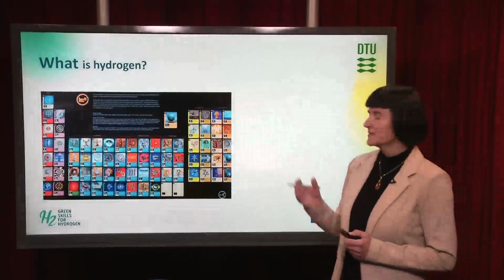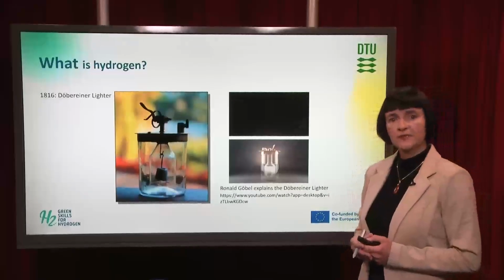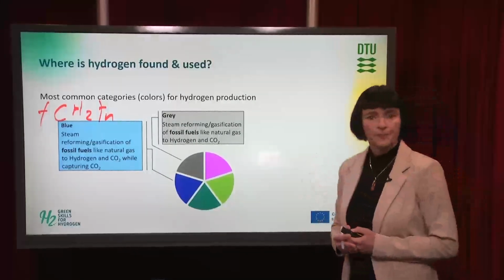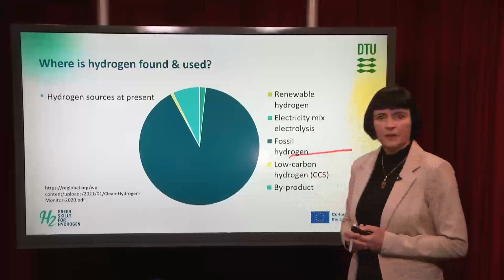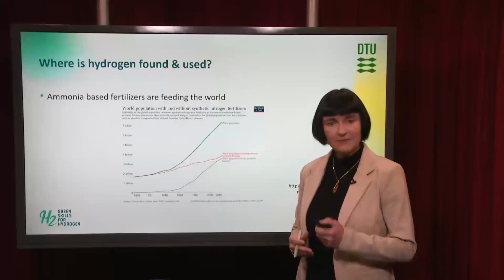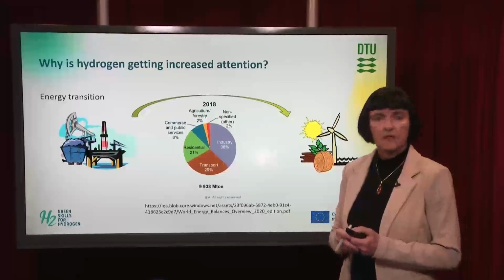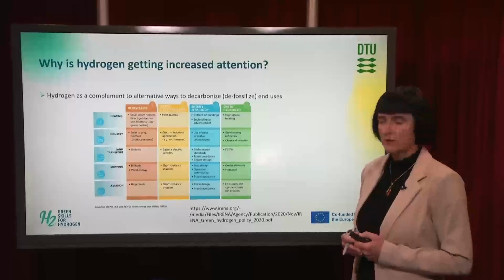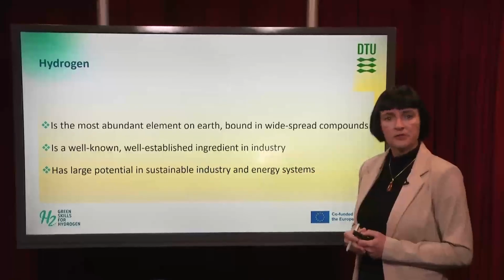Hydrogen basics by Anke Hagen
With the Green Skills for Hydrogen Lectures series, you receive the most important and latest knowledge about hydrogen.

Selected researchers and practitioners in the hydrogen field share their results and experiences to teach and inspire others interested in the sector.

In this video lecture on “Hydrogen basics”, professor Anke Hagen from the Technical University of Denmark gives a short but thorough introduction to the what, where, and why of hydrogen.

For more resources on hydrogen, please visit our and view other videos on YouTube.